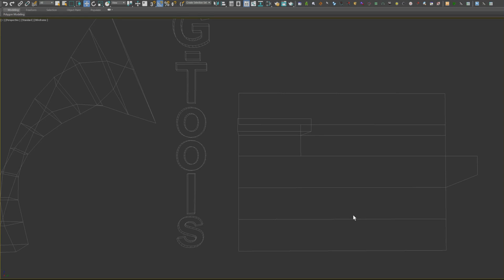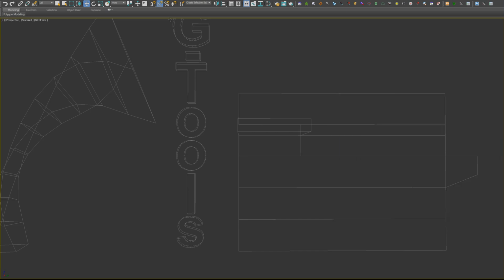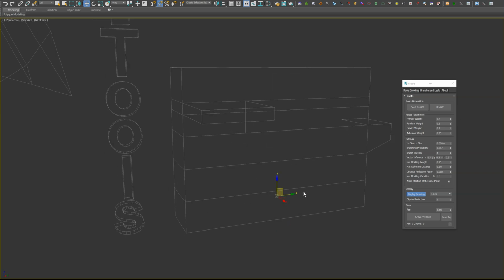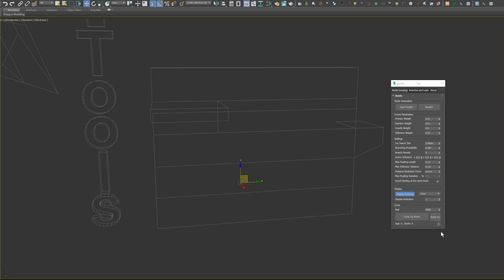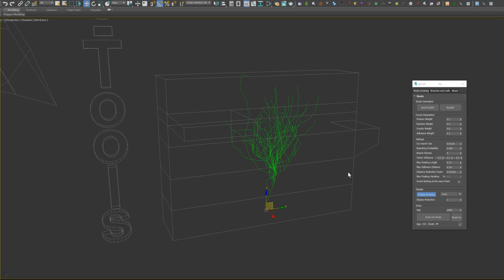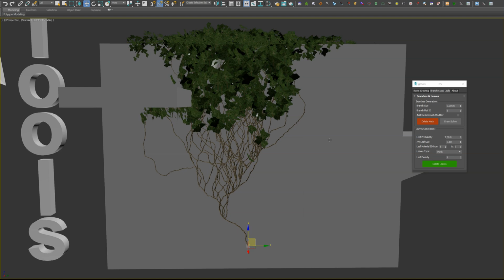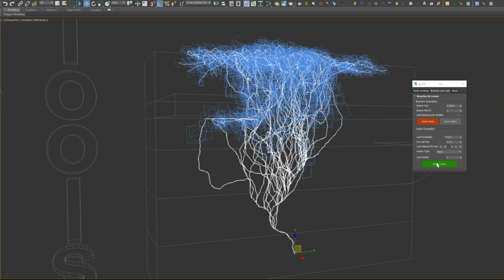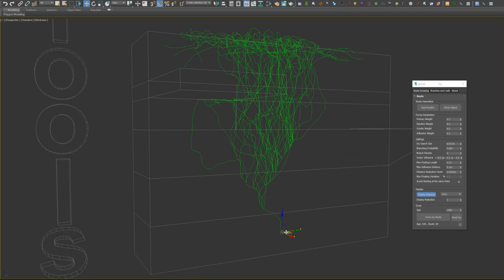Ivy Plugin .65 for 3Dsmax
Demo/Turotial of the first released version of ivy plugin for 3Dsmax